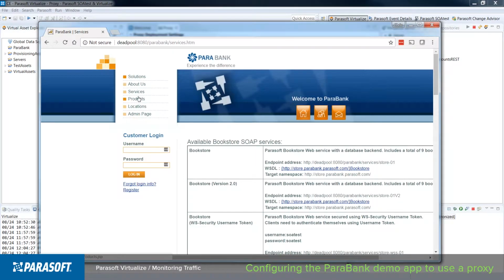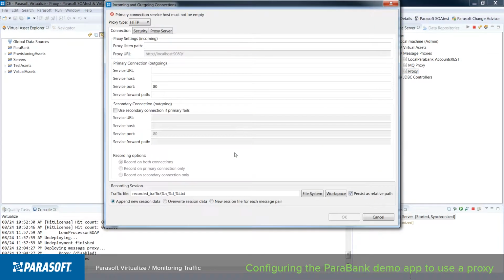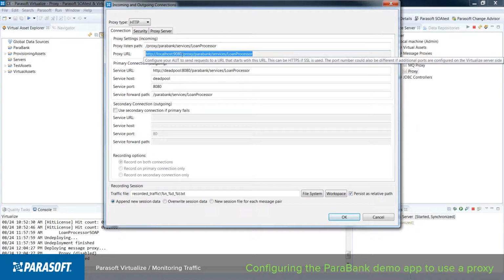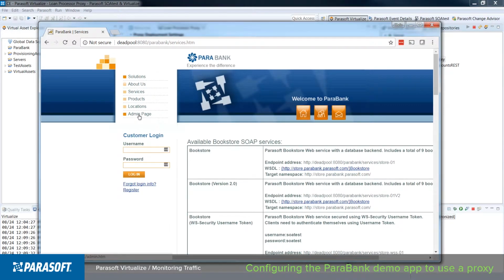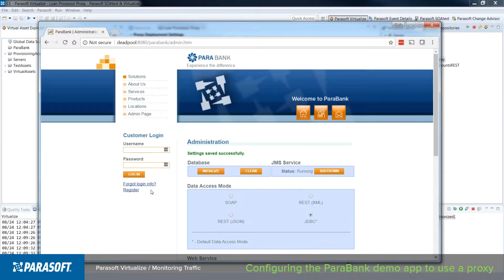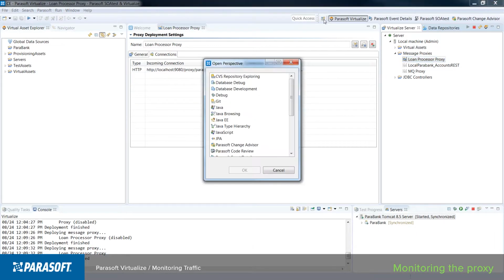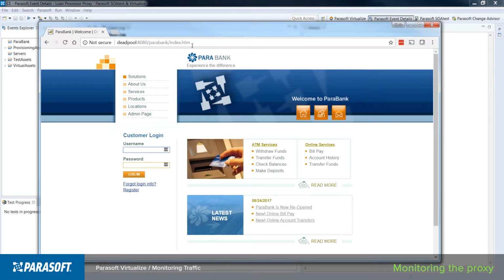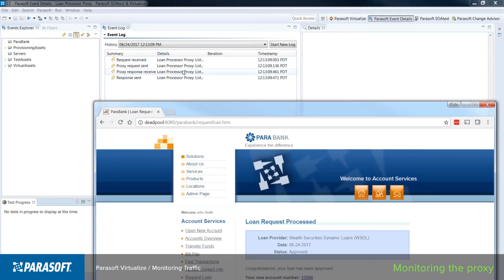Monitoring Traffic | Parasoft Virtualize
In the last video we demonstrated how to create message proxies. In this video, we show you how to use a message proxy to record traffic from an application.

00:15 - Configuring the ParaBank demo app to use a proxy
02:30 - Monitoring the proxy